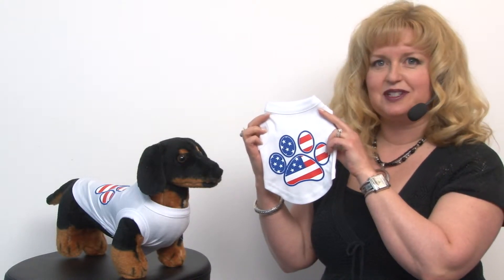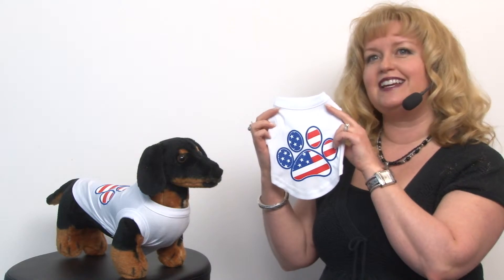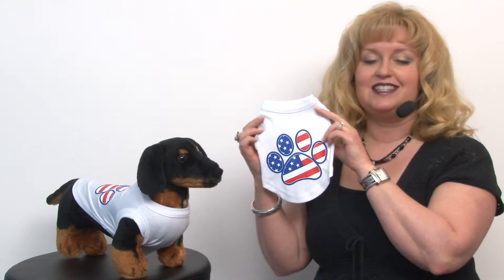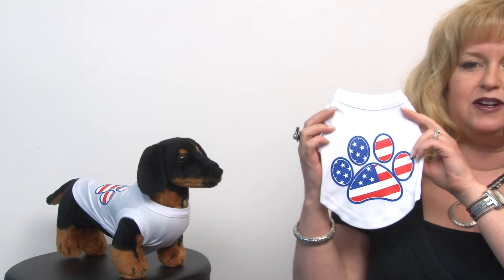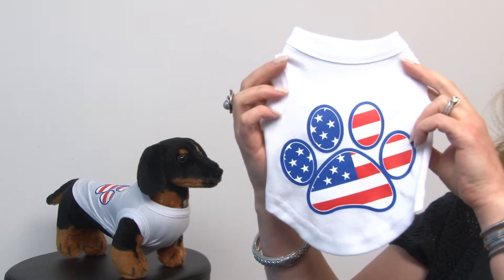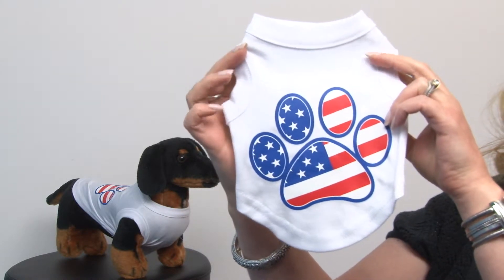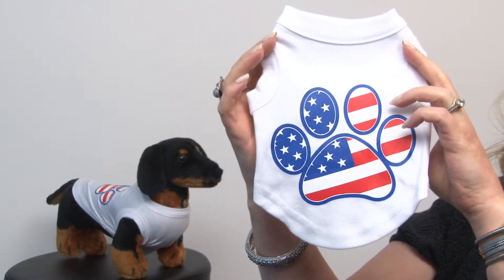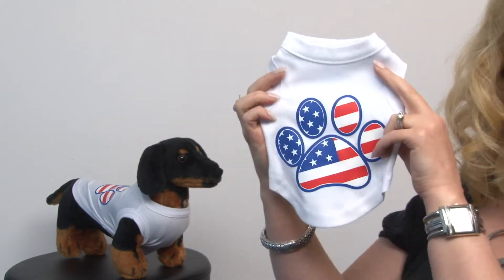American Flag Dog Paw Print Tank Top - White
Celebrate any patriotic event with your pet with this festive American Flag Dog Paw Print Tank Top in White! Available at BaxterBoo.com